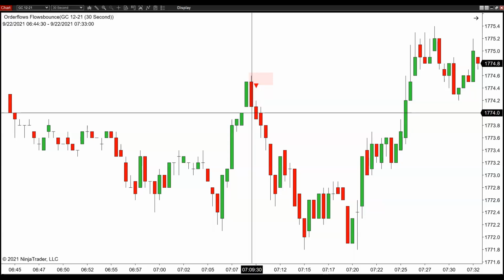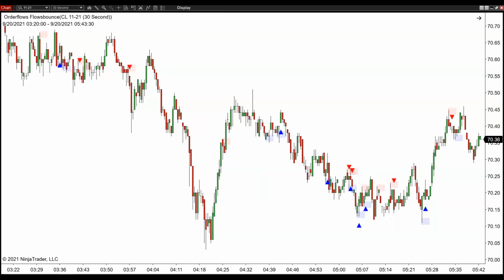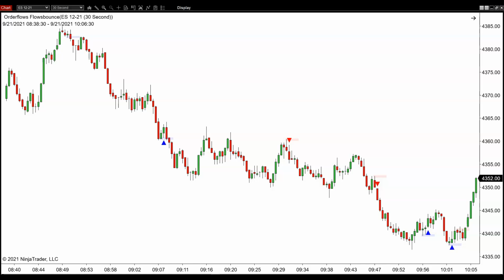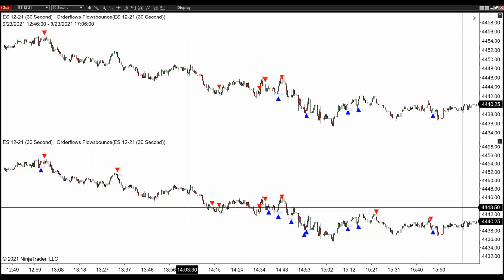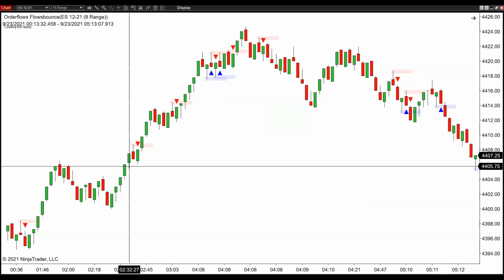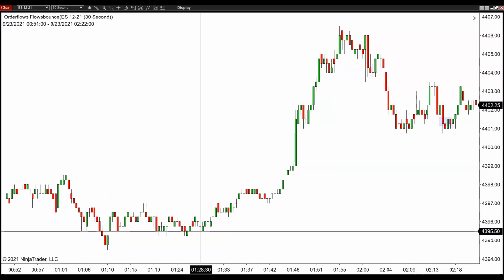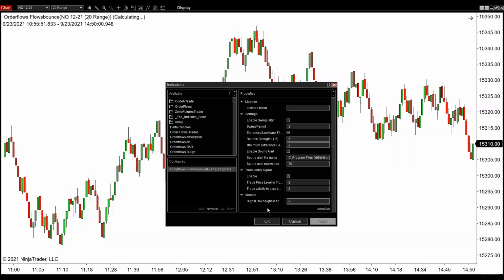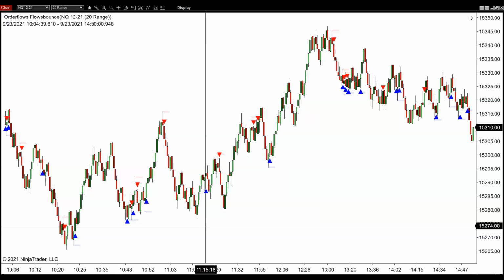Part 2 Flowsbounce Workshop Volume Profile Combined With Order Flow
Part 2 of the Flowsbounce volume profile combined with order flow workshop.

This is the user submitted questions and answers.

Order flow prints what is traded. Its truth. For example, 5 contracts traded at this price. There is no debating it.

Volume profile constantly evolves during the trading day. So, its shape, its value areas will change as more trading takes place.